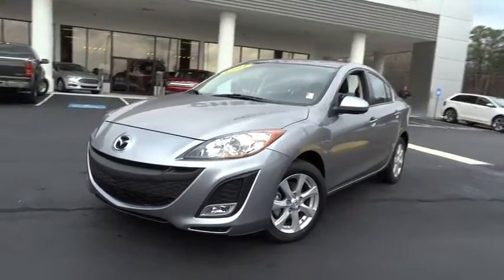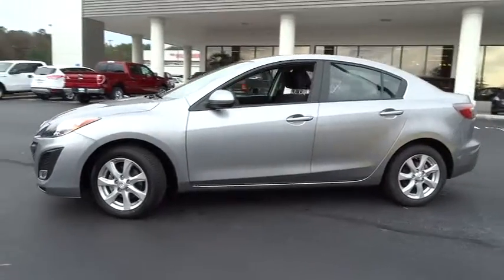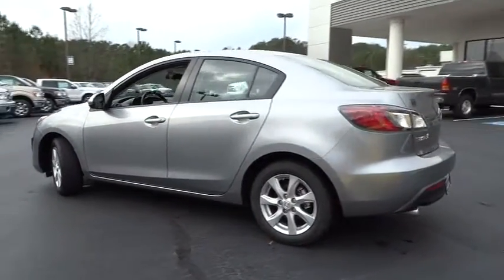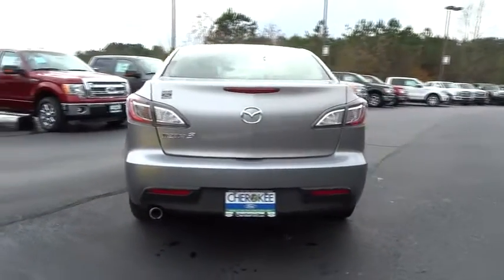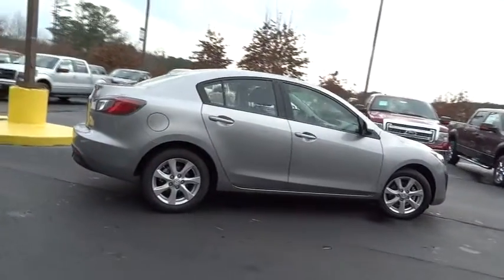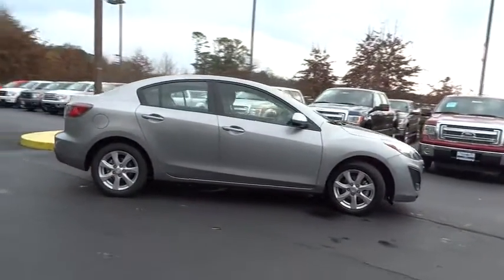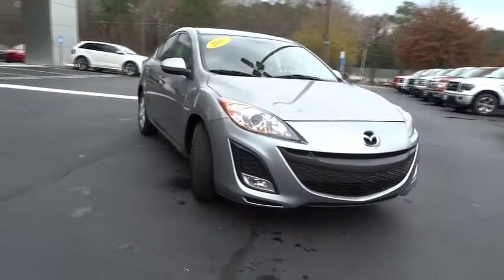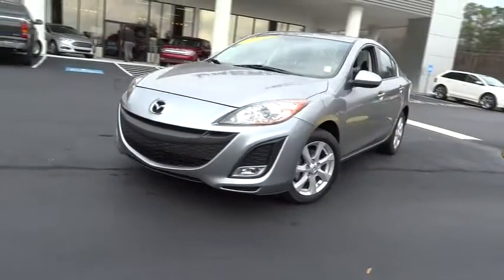2011 Mazda Mazda3 Woodstock Canton Marietta Kennesaw Jasper GA 17848B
Cherokee Ford Woodstock: Servicing Woodstock, GA near Woodstock Canton Marietta Kennesaw Jasper GA
2011 Mazda Mazda3  - Stock#: 17848B - VIN#: JM1BL1VF5B1376936

Cherokee Ford Woodstock
195 Woodstock Parkway

Calling all enthusiasts for this sexy and seductive 2011 Mazda Mazda3 i Touring. Enjoy quick shifting from the transmission paired with this precision tuned Gas I4 2.0L/122 engine. With an incredible amount of torque, this vehicle deserves a passionate owner! It's loaded with the following options: Tire pressure monitoring system, Child safety rear door locks, Front/rear stabilizer bars, Body-color door handles, Collapsible steering column, Cloth seat trim, Cargo area light, Rear window defogger, Tilt/telescopic steering column, Driver Foot Rest. Cruise for miles in this fabulous and fun-loving Mazda3.Stop by Cherokee Ford located at 195 Woodstock Parkway, Woodstock, GA 30188 for a quick visit and a hassle-free deal!